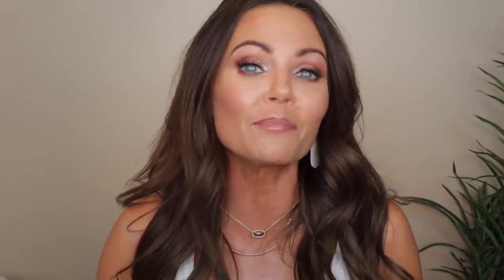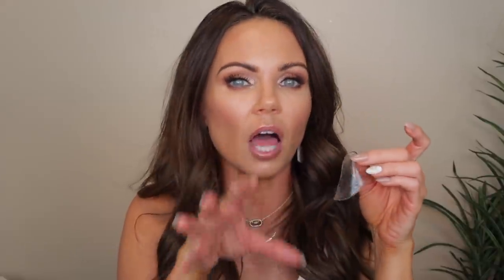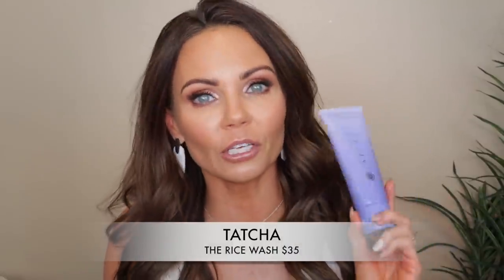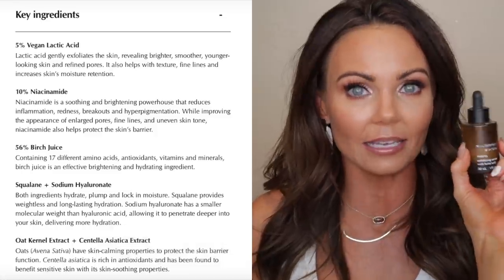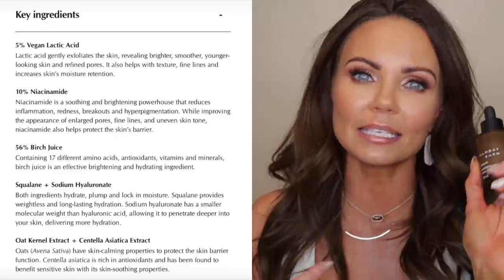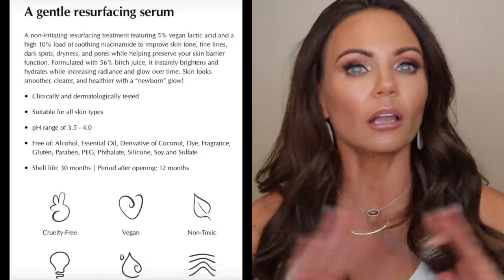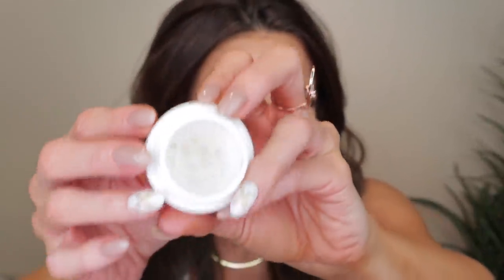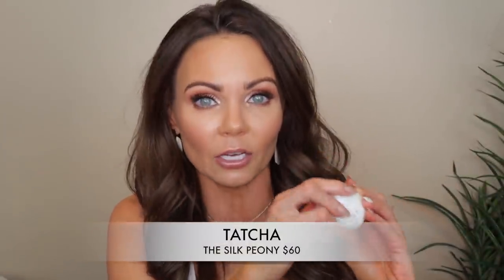FAVORITE SKIN CARE DISCOVERIES OF 2020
In today's video,  I am sharing my FAVORITE skin care discoveries of 2020. I tried out a lot of new products, but these are my FAVS.

🌟PRODUCT LINKS🌟
✔Science Serum

✔Peter Thomas Roth Peel

✔Good Molecules Eye Patches

✔Dermalogica Eye Serum

✔Tatcha Rice Wash

✔Makeup Dissolving Spray

✔Pericone Acne Relief
*Day Treatment
*Night Treatment

✔Charlotte Tilbury

✔Tatcha Eye Cream

🌟MAKEUP I'M WEARING🌟
☆FACE
- Charlotte Tilbury Magic Cream
- Shiseido Synchro Skin Radiant Lifting Foundation
- Tarte Ultra Creamy Shape Tape
- Gucci Soleil Bronzing Powder
- Laura Mercier Standing Ovation Blush Palette (first 2 shades)
- Anastasia Beverly Hills Iced Out Highlighter (review coming soon)

☆EYES
- Tarte Tartelette Juicy Amazonian Clay Eyeshadow Palette
- Ardell Naked 422 lashes

☆LIPS
- Charlotte Tilbury Pillow Talk Diamonds (Lucky Diamonds

Mailing address
Tara Lynn

🌷TARA LYNN🌷